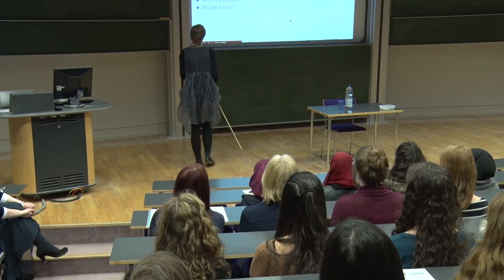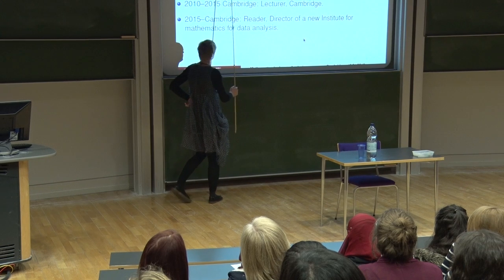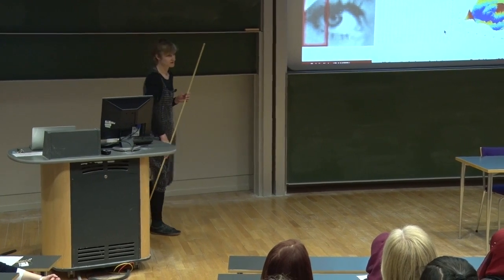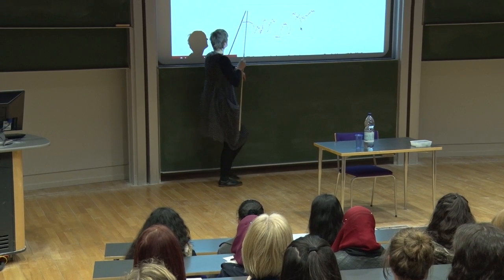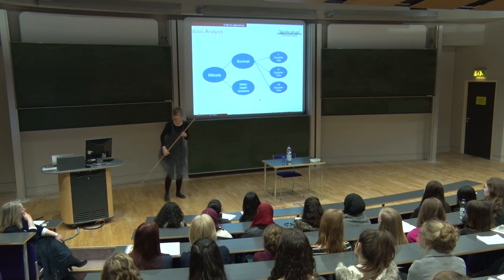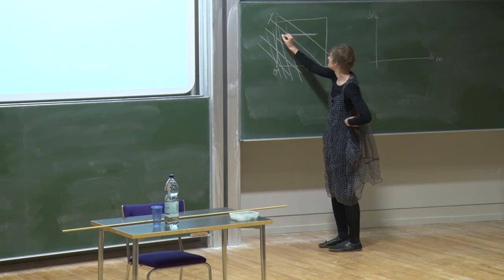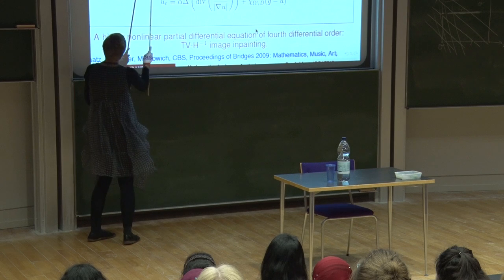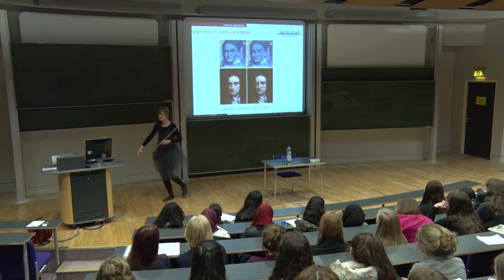‘Seeing More in Images: A Mathematical Perspective’ - Dr Carola Schönlieb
Dr Carola Schönlieb gives an insight into some of the mathematics behind image analysis and its wide-ranging applications in fields ranging from developing cancer therapies to restoring artworks, together with some personal reflections on her own career journey through mathematical study and research.

Dr Carola Schönlieb is Reader in Applied and Computational Analysis and Head of Cambridge Image Analysis Group at the Department of Applied Mathematics and Theoretical Physics, University of Cambridge.

This talk was originally given to an audience of Y12 girls (aged 16-17) at an event for students considering applying to university to study mathematics. The talk was recorded at the Centre for Mathematical Sciences, University of Cambridge,  on 18 April 2016.